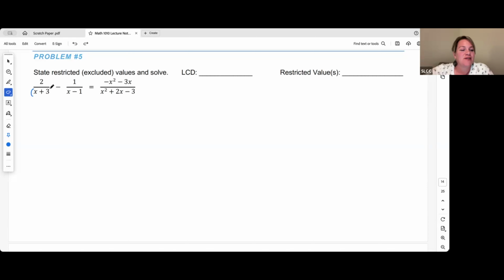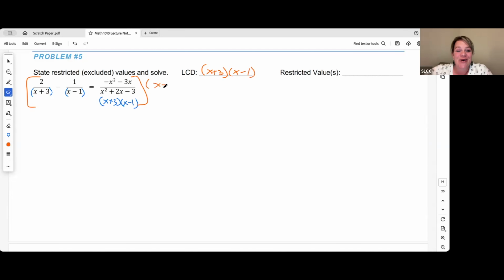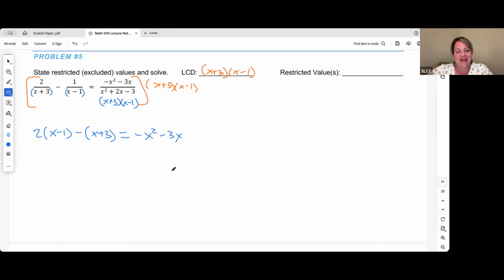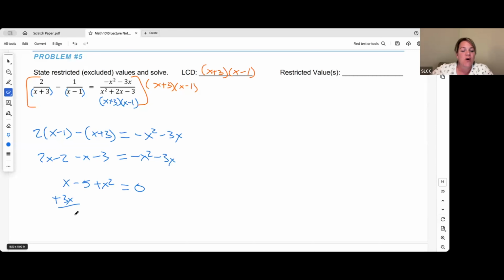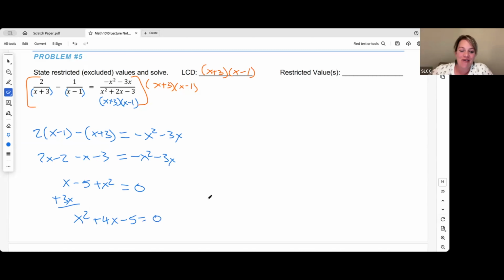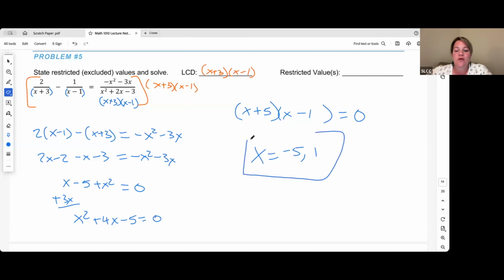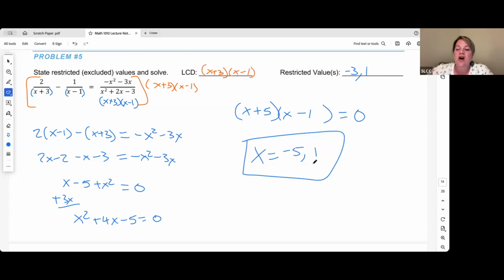Section 4.5 - Solving Rational Equations - Part 3/3